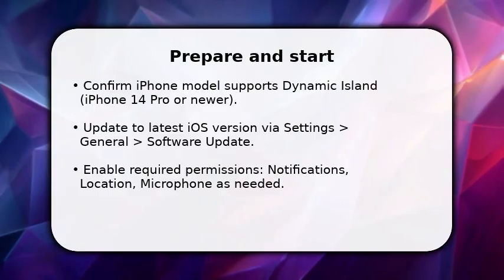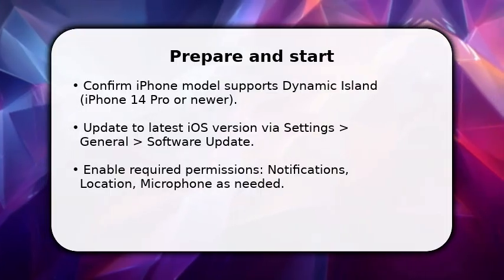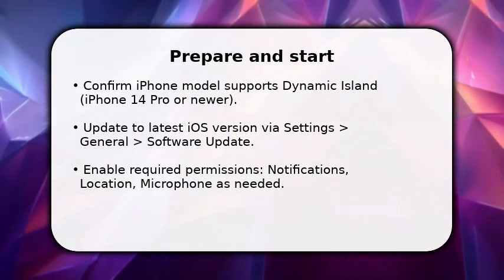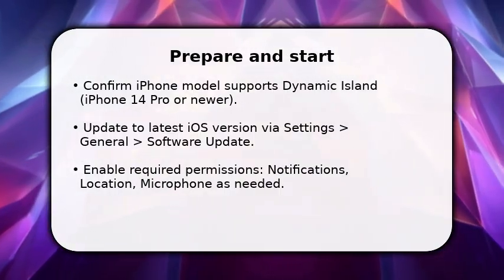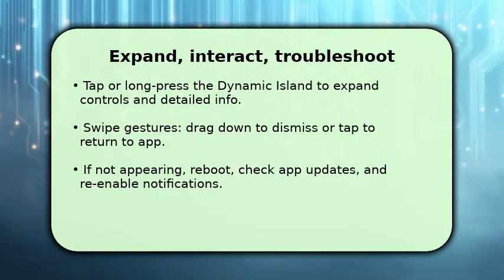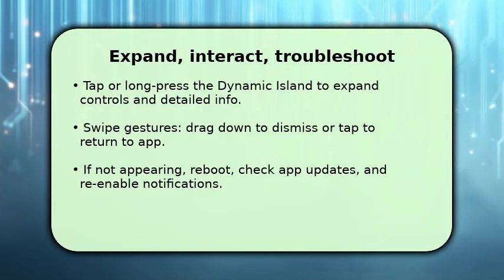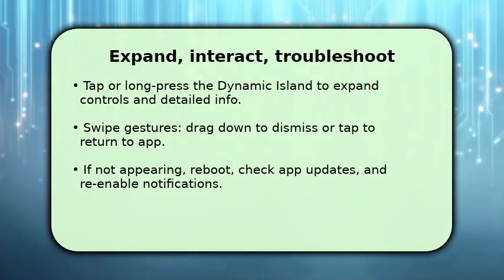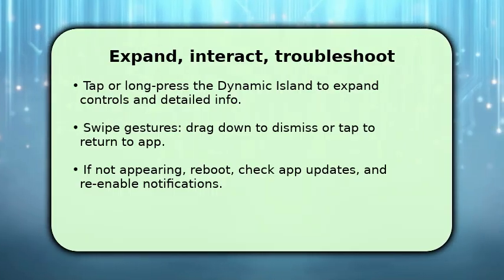How to Open Dynamic Island - Step by Step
Learn the step-by extricate process of opening a dynamic island on your device with our comprehensive guide. From initial setup to mastering advanced features, follow along for detailed instructions.

how to open, dynamic island, step by step, device instruction, advanced usage